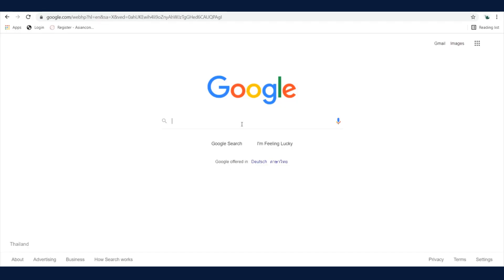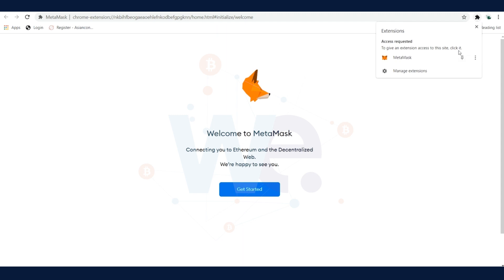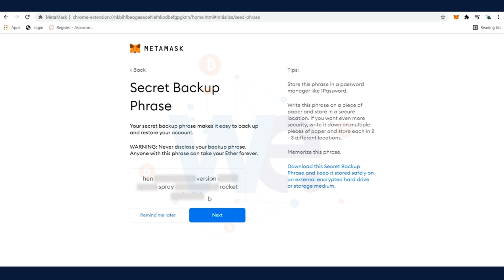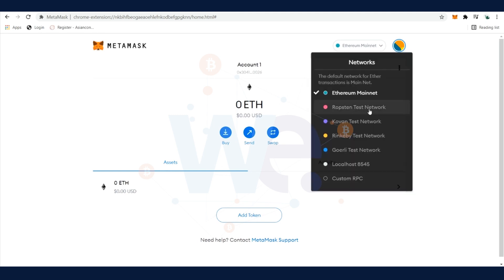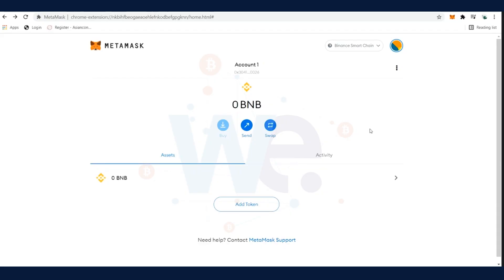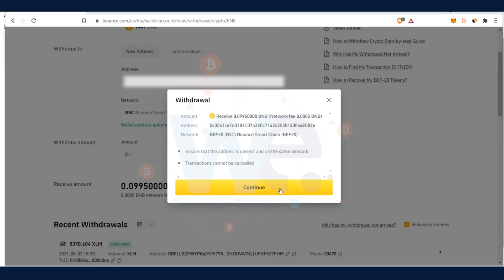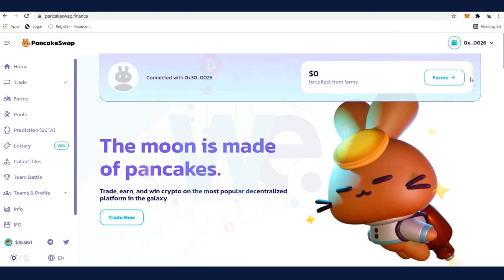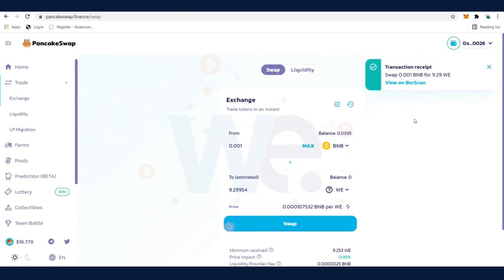WE is revolutionizing Crypto/Cash withdrawals, transfers and exchanges. Forever!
We connect traditional finance with cryptocurrency and people with crypto to people without crypto! - wanda.exchange!

Only a few days left and our privatesale will start 😍
Or add our friendly Airdrop Bot @WandaEx_Bot to get your free airdrop 😎
PrivateSale: 1st to 10th Sept.
PreSale: 10th Sept - 20th Oct.
Launch on Pancake 🥞 on 20th Oct